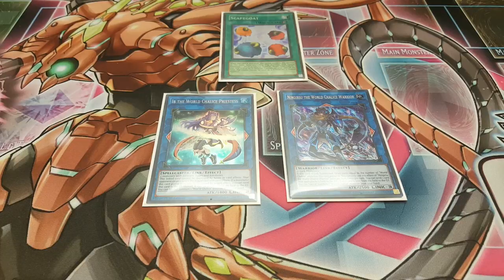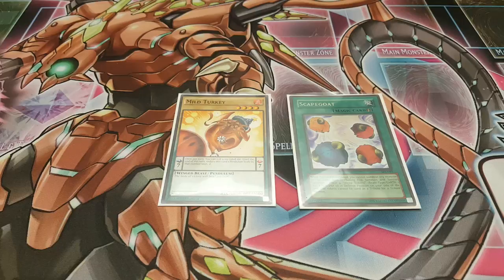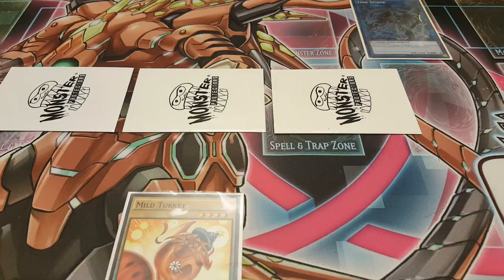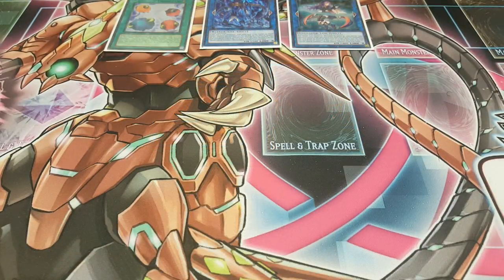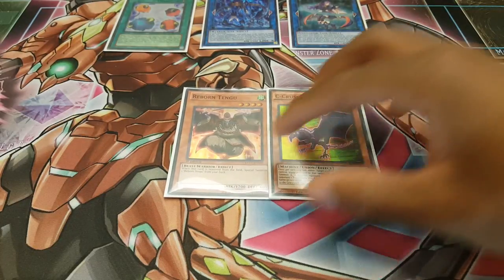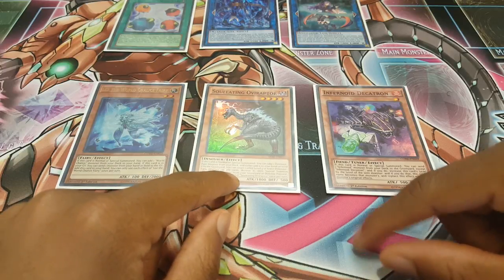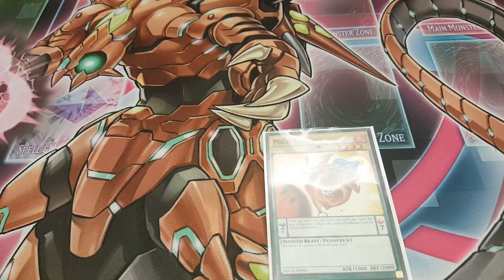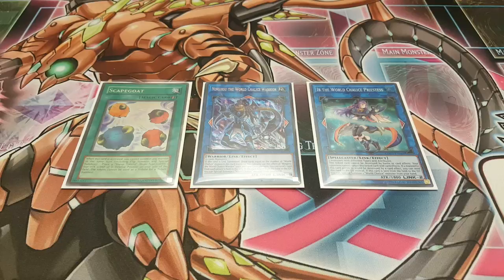Scapegoat Combo: Spam Link Monsters, Draw 1 Card, Break Boards!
Before Links, Scapegoat required tuners or fusions to do anything, but NOW, Scapegoat allows you to do multiple Link Summons, which gives it a lot of utility! Check out some of the coolest Scapegoat combos that I've seen so far.

My Favorite Scapegoat play is a World Chalice combo and requires itself and any monster.
You use scapegoat on your opponents turn and then summon your monster on your turn.
1. Use a token to make Link Spider.
2. Use a Token + Monster  = Ib, World Chalice Priestess
3. Other 2 Tokens = Proxy Dragon
4. Proxy Dragon + Link Spider = Ningirsu, the World Chalice Warrior
5. Ningirsu's effect to draw 1 card, probably effect to break your opponent's board too.

- Then if you have any other extenders, you can make more plays because you have multiple Linked zones on your side of the field.
- It's awesome to finally have a play with scapegoat that actually gives you more cards while also being able to take one away from your opponent as well.

The next combo is the Firewall Dragon combo has the same requirements and conditions:
1. Use a Token to make Link Spider
2. Use the other 4 monsters to make Firewall Dragon

- This combo is cool because it lets you out an opponents board without losing anything. It also lets you get your resources back to your hand if you wish. It requires less monsters in your extra deck as well, which is nice.

Scapegoat allows you to summon any Link 4 or below, which makes it a valuable addition to a lot of decks.

Chat with me on DuelAmino (on iOS and Android): TopTierYugioh

TopTierYugioh